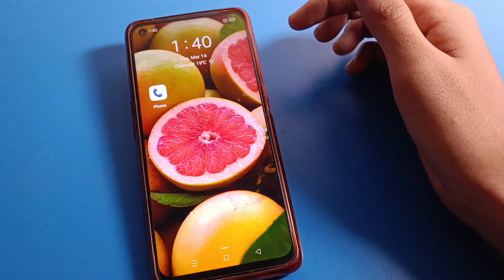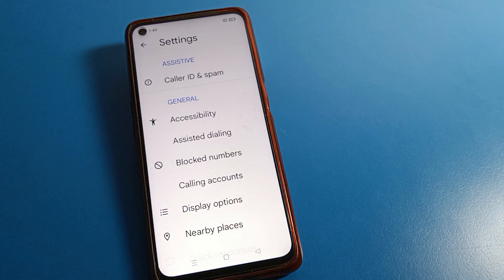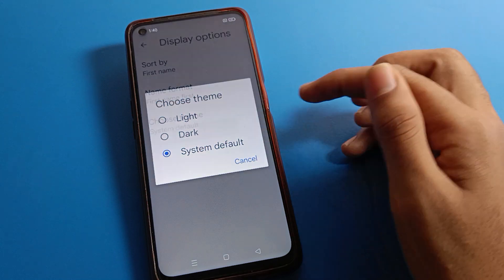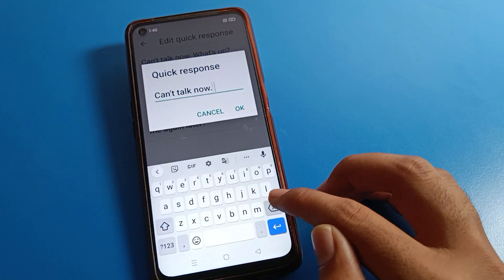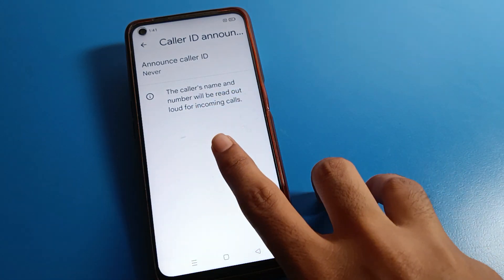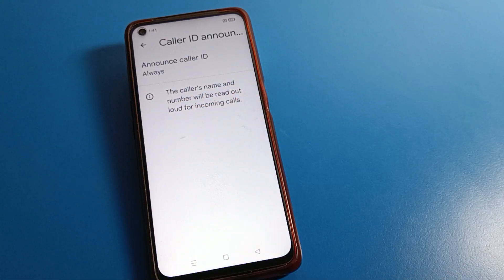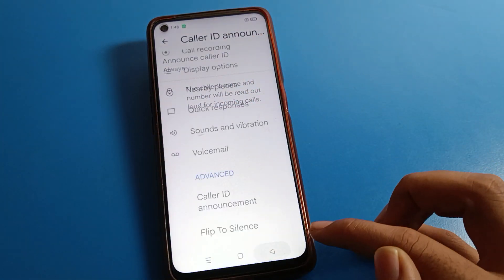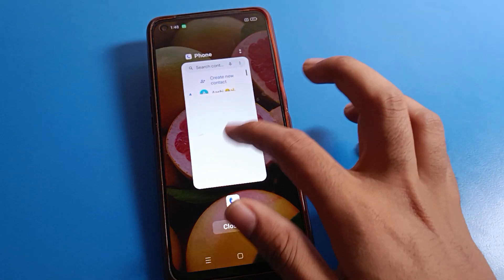caller id announcement setting Realme 9 5g, how to on caller id announcement realme phone